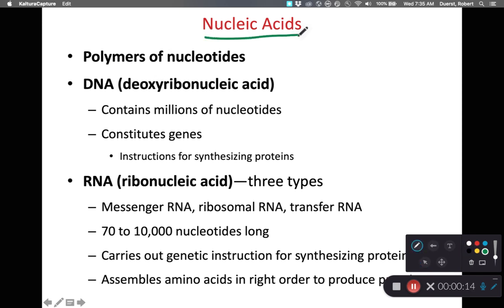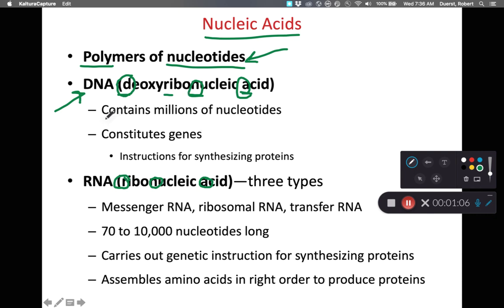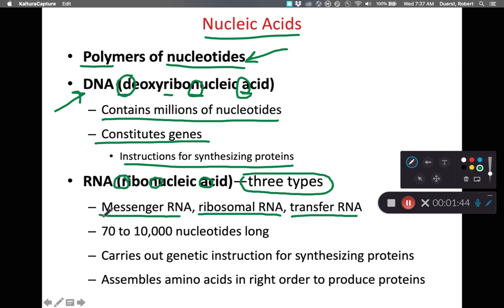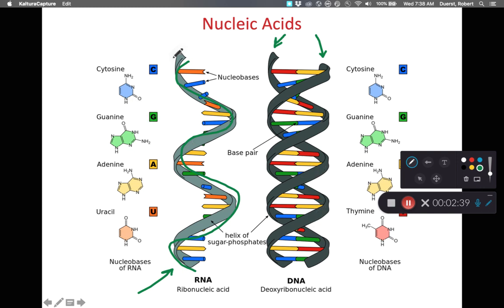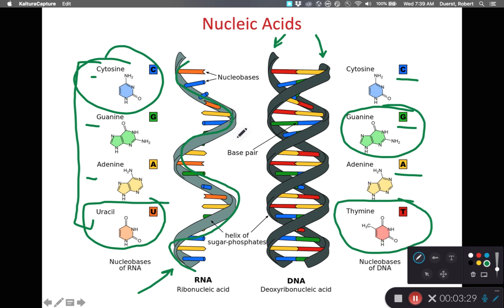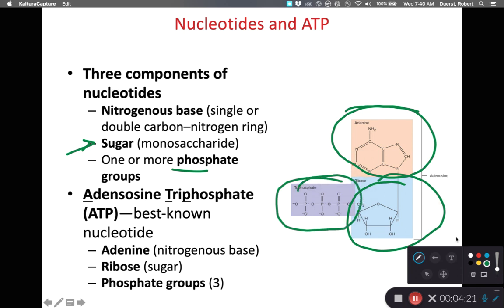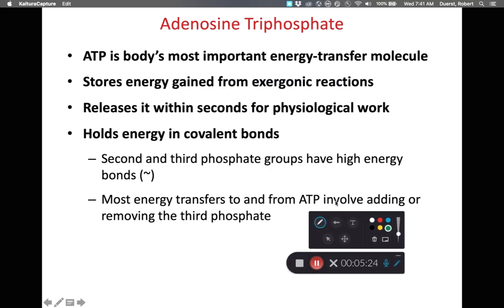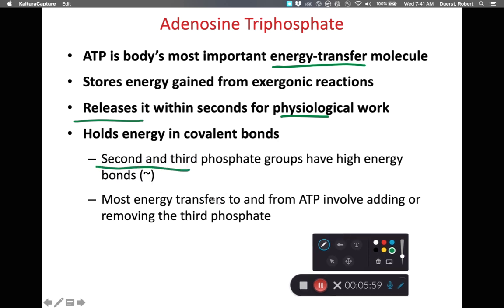BIOL 214 Nucleic Acids (Ch 2 Part 7)